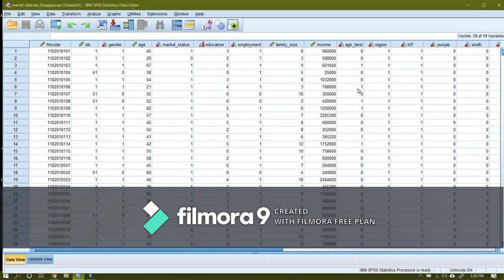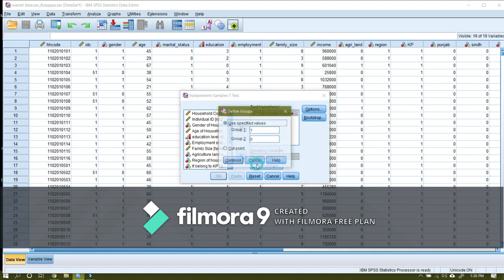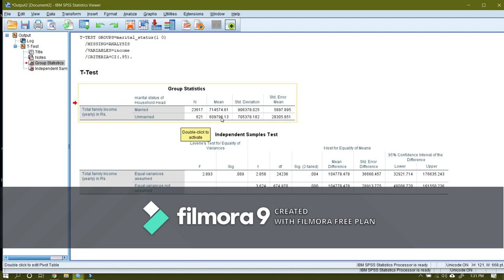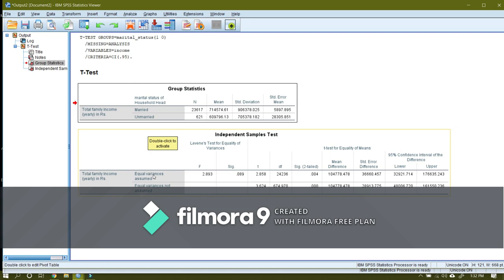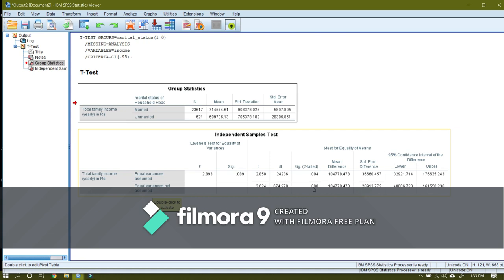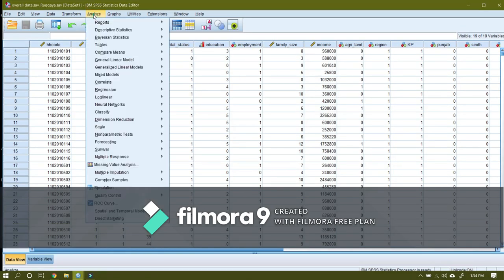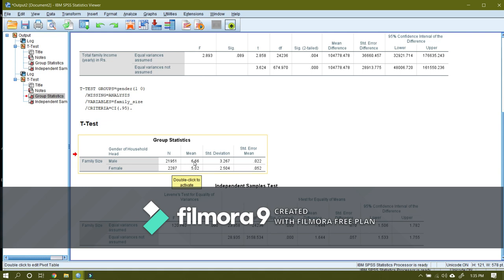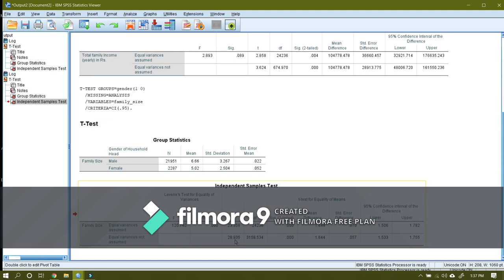191 Independent Sample T Test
This Video explains how to conduct Independent Sample T-Test in SPSS.